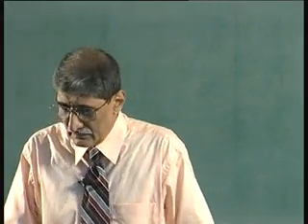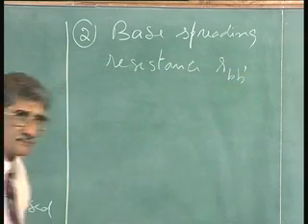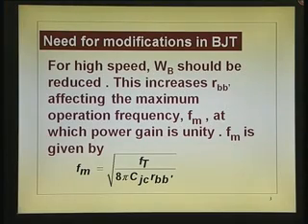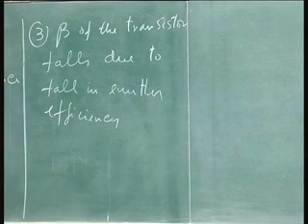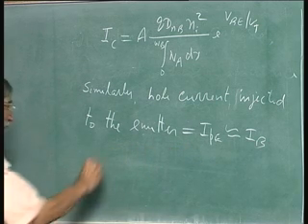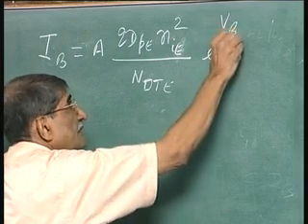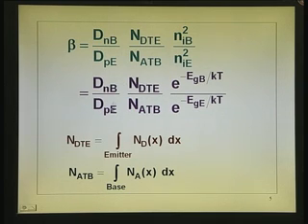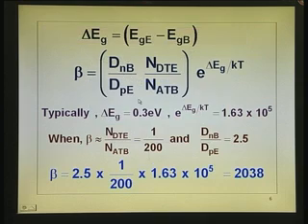Lecture-38-Hetrojunction Bipolar Transistors(HBT)